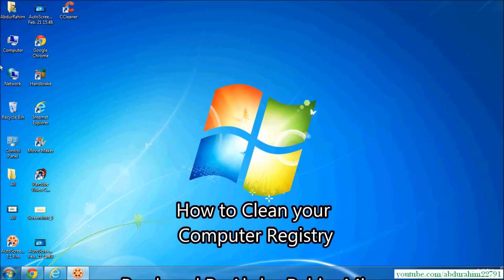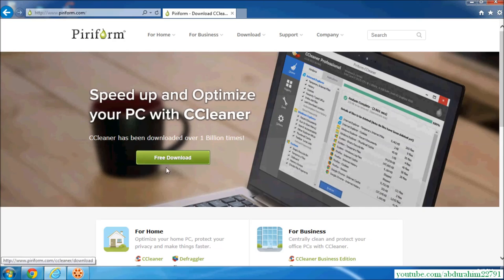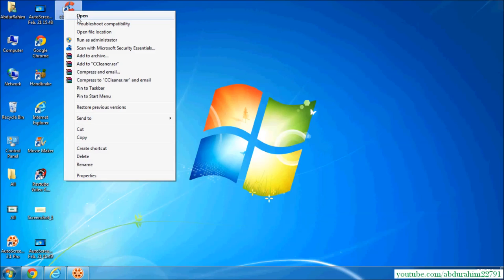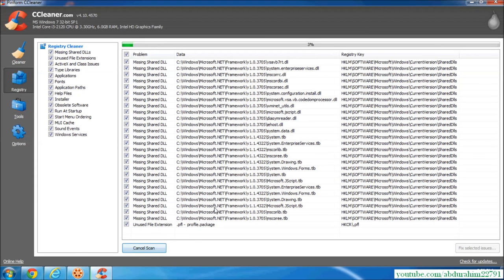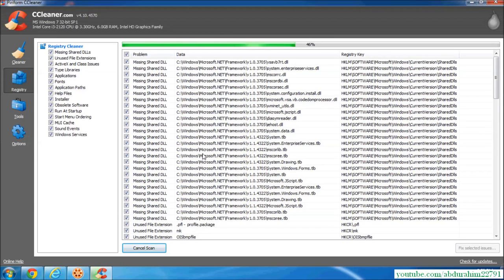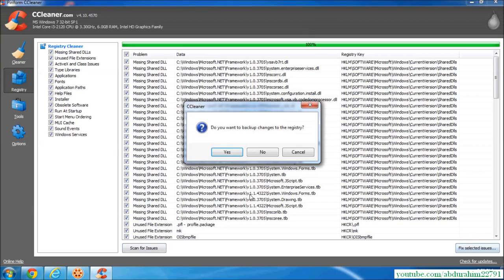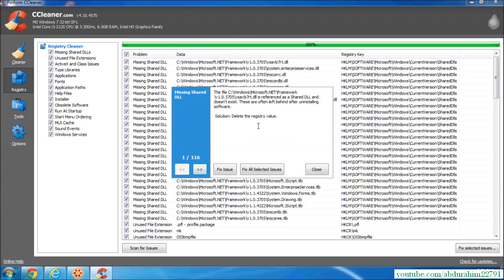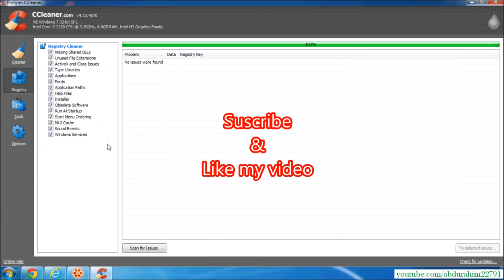How to Clean your Computer and How to Clean disk space Windows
In this video see how to clean your computer, how to clean your laptop and how to make your laptop run faster by removing old junk & temporary files. It's free, easy and safe to do. These basic steps work in Windows 10, Windows 8.1 and Windows 7. Watch how to clean up your computer to make it run faster without any downloads or special software.